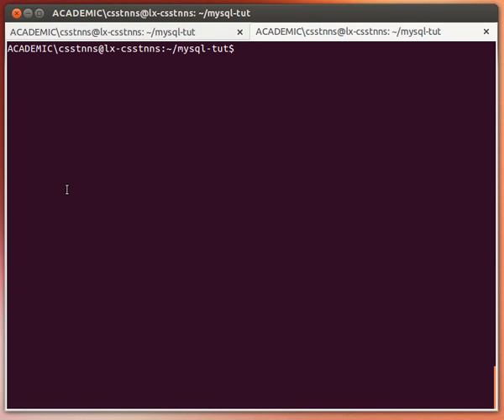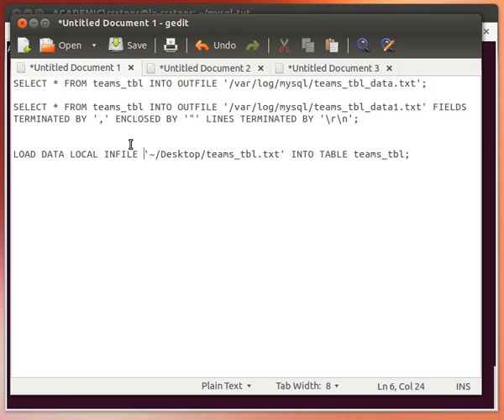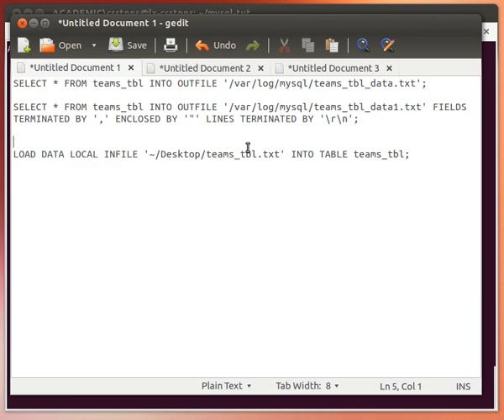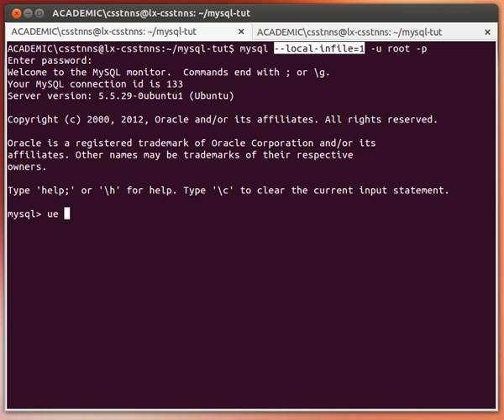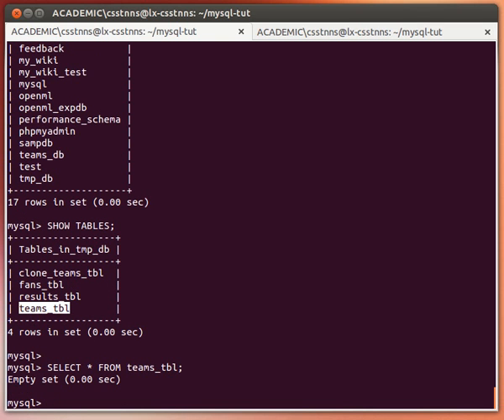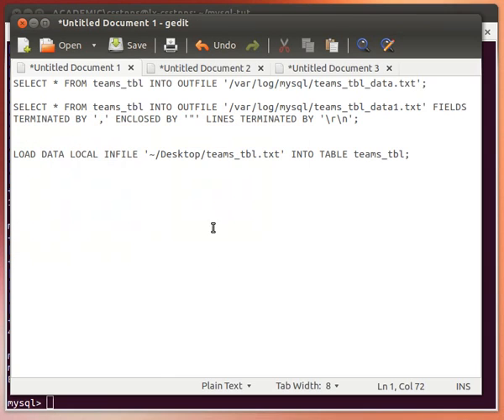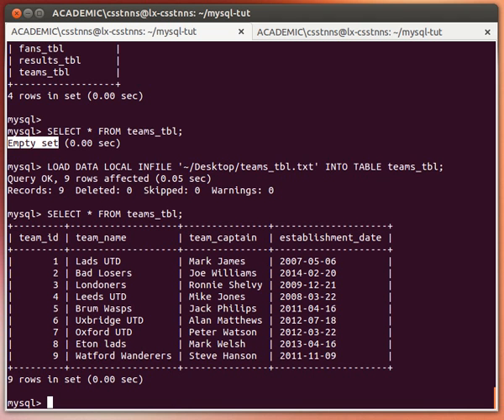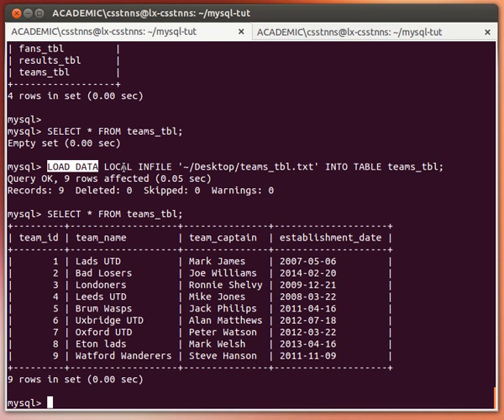MySQL Tutorial from Terminal 27/27: Import using LOAD DATA